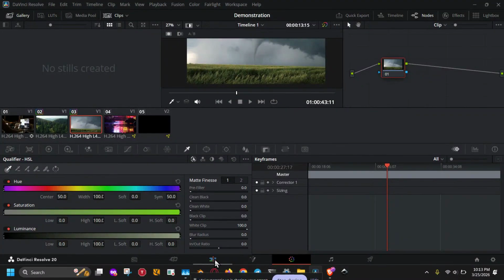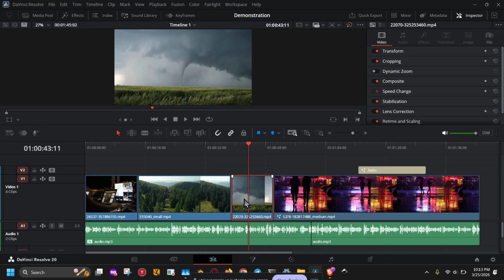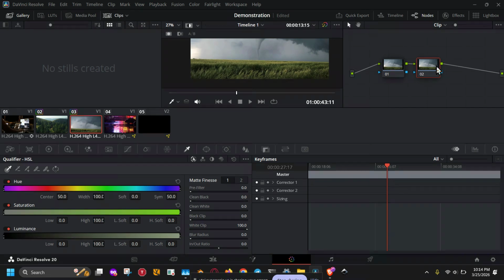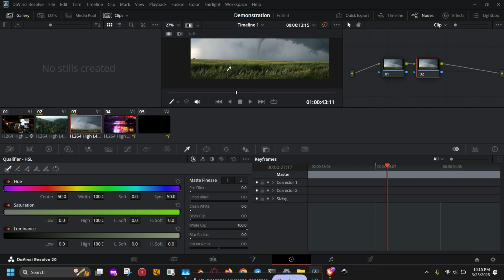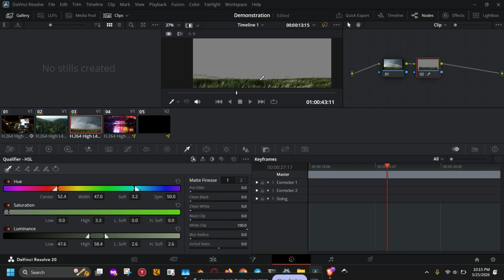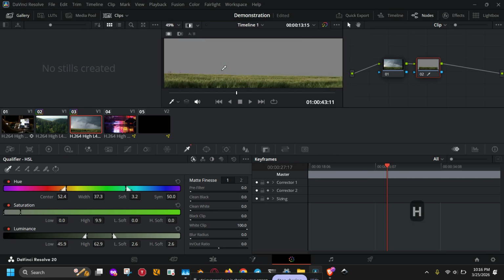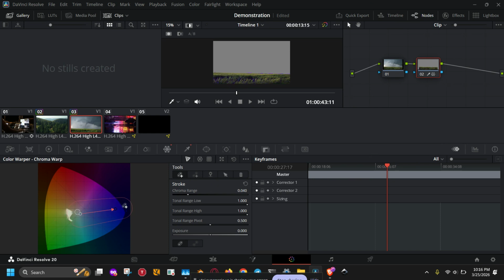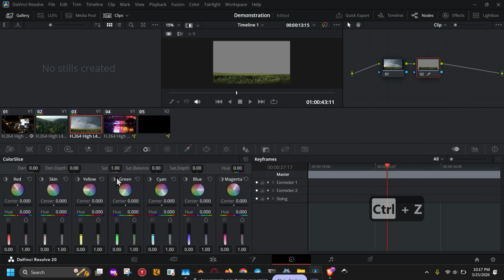How To Isolate A Color In DaVinci (2026 Easy Guide)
Learn how to isolate a color in DaVinci Resolve using the Qualifier tool, HSL controls, and mask preview for clean color selection.
Perfect for creative edits, color effects, and targeted adjustments in your footage.

Timestamps
0:00 Intro
0:20 Go To The Color Page
0:42 Add A New Node
1:03 Select The Qualifier Tool
1:24 Pick The Color
1:44 Refine Hue, Saturation, And Luminance
2:23 Preview The Mask
2:43 Apply The Effect And Wrap Up